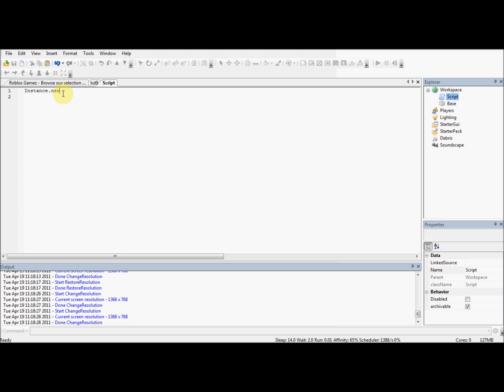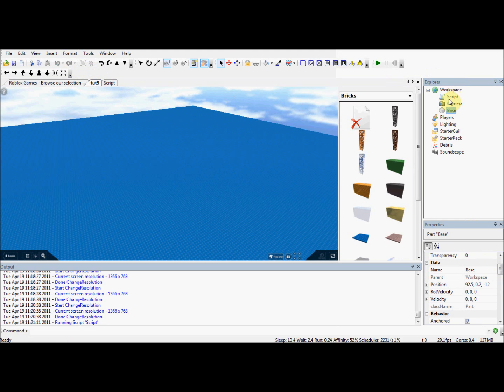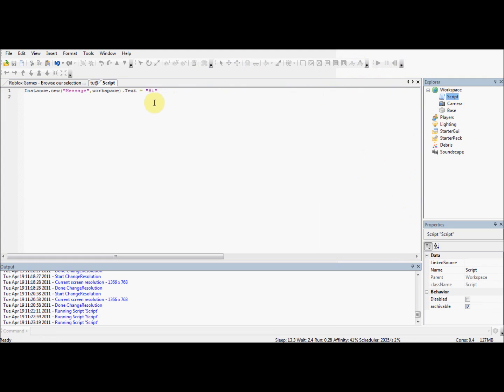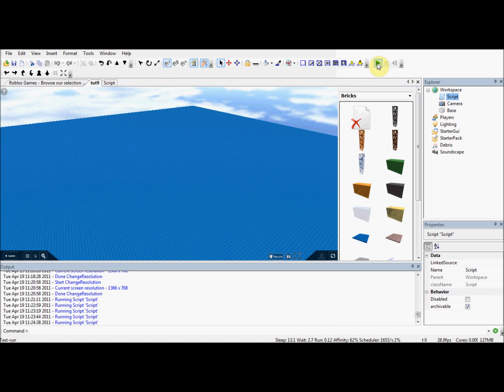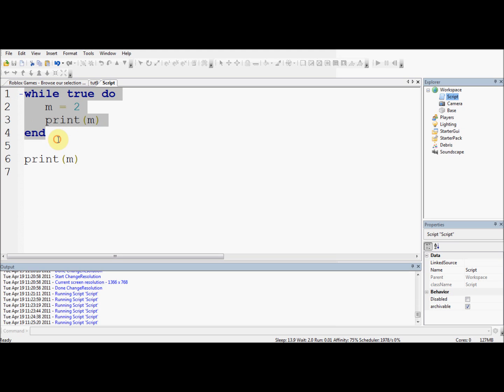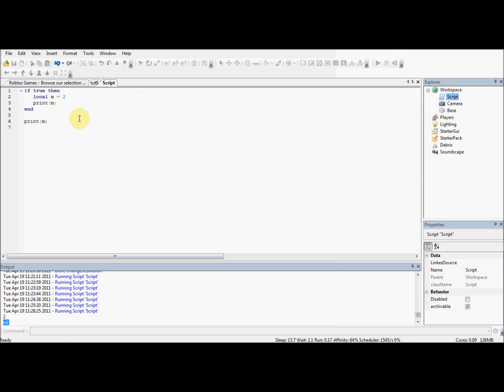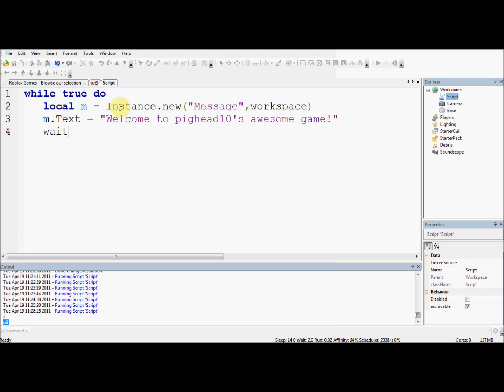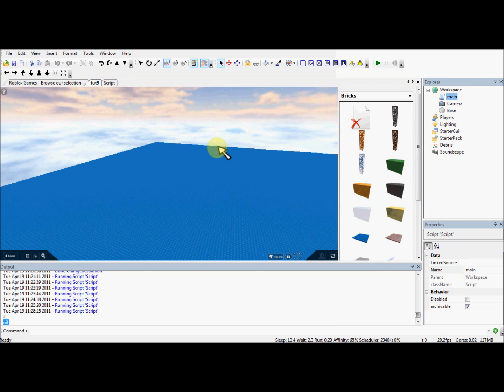ROBLOX Lua Scripting Tutorials: 9 - Creating objects, local variables and "game script" logic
A jam packed tutorial that teaches you how to create objects with a script and shows you the basic logic of scripts used in popular games. NEXT TUTORIAL